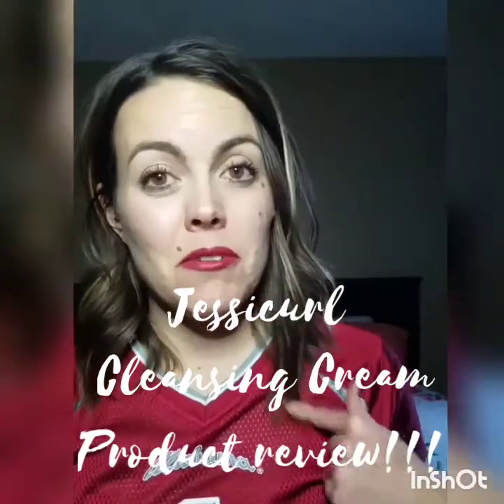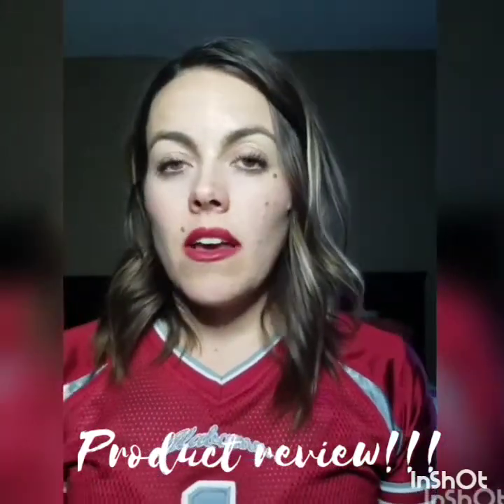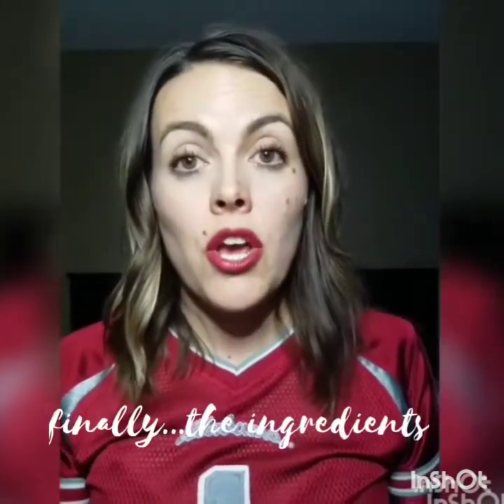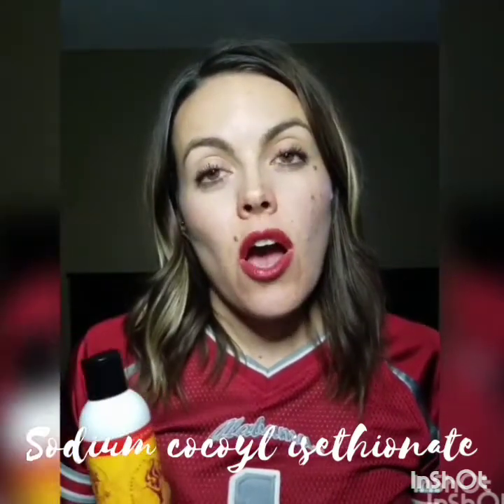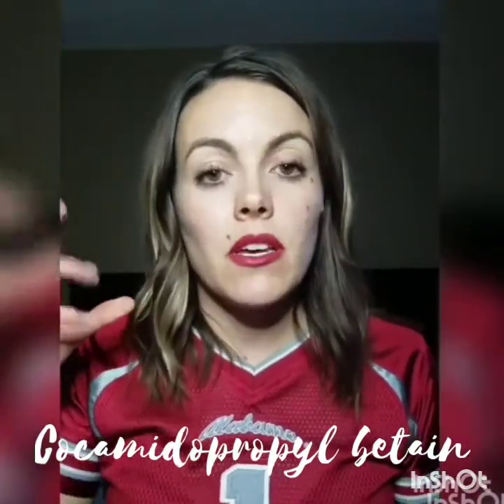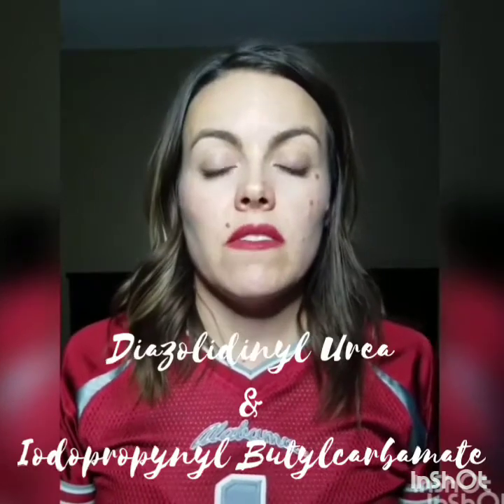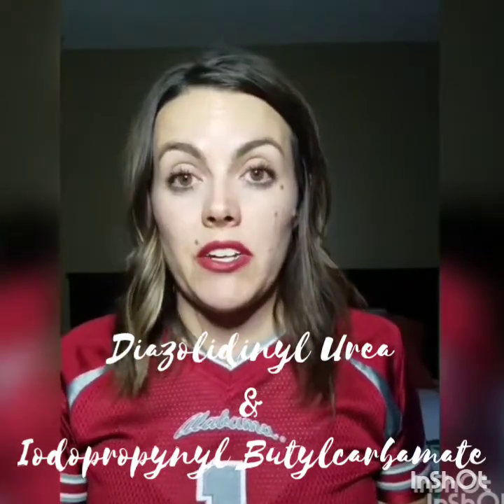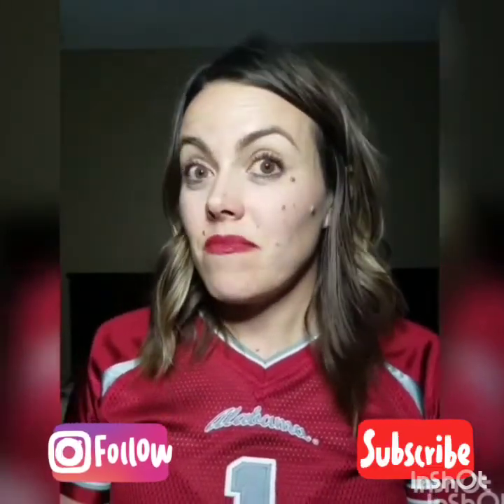PRODUCT REVIEW: Jessicurl! Curly hair products for straight hair?!?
Product review: Jessicurl Cleansing Cream

Considering a new hair care routine? Many shampoos contain harsh surfactants. I  recently tried a milder alternative. Watch to find out why you should try it too!!

Ingredient breakdown:
Aqua (Water): solvent
Decyl Polyglucose: non ionic surfactant, partily derived from fatty alcohol
Sodium Cocoyl Isethionate: surfactant derived from coconut oil. Studies show it mild to the skin due in part to the size of the molecules. Too big to penetrate the SC.
Cocamidopropyl Betaine: surfactant considered to be gentle, as a major part of the molecule is derived from lauric acid a component of coconut oil. Some history of skin irritation thought to be a result of impurities from the manufacturing process.
Glycerin: solvent and humectant
Desirable solvent cuz it replaces some of the SC lipids washed away by the solvent action. Helps to repair the water gradient across the SC in dry skin cells lose their turgidity and flaten, making it more difficult for moisture penetrate.
Persea Gratissima (Avocado) Oil: anti-inflammatory/antibacterial
Guar Hydroxypropyltrimonium Chloride: conditioner
Behentrimonium Methosulfate: anti-static, help provide slip in shampoo products. Known allergen & some concern re organ toxicity
Cetearyl Alcohol: cetyl and stearyl alcohols. emulsifier , opacifying agent and surfactant
C 12-15 Alkyl Benzoate: emollient and solvent
PEG 150 Pentaerythrityl Tetrastearate: emulsifier. general group of chemicals called  polyethylene glycols. Of concern because of the low molecular weight
Diazolidinyl Urea: antimicrobial preservative. Like most preservatives there is an allergy concern
Iodopropynyl Butylcarbamate: preservative, known allergen. Approved for use up .1%, usually found in cosmetics ~1/8th of that amount.